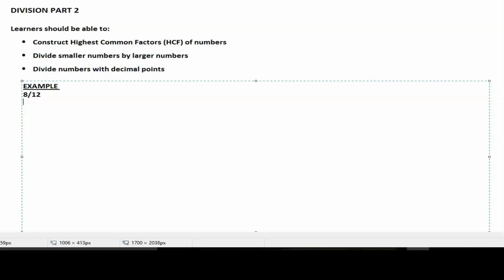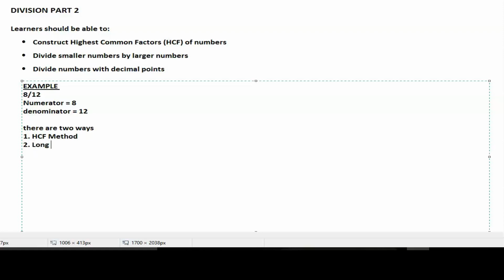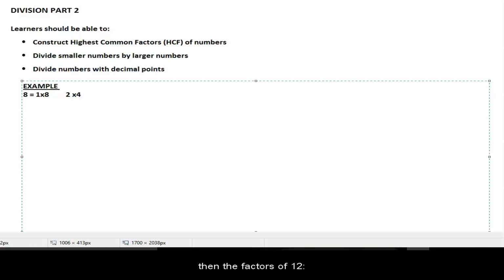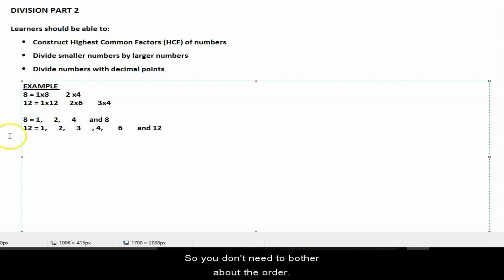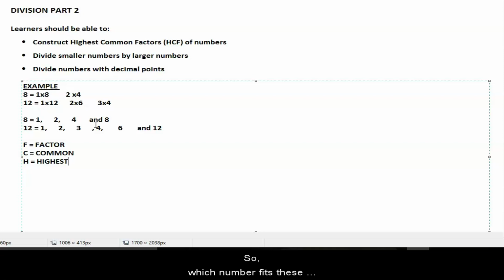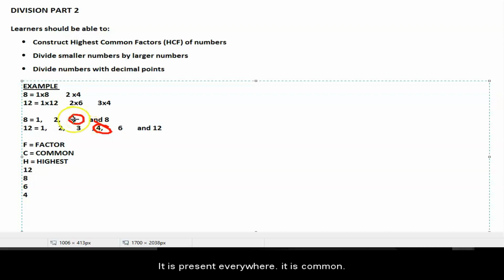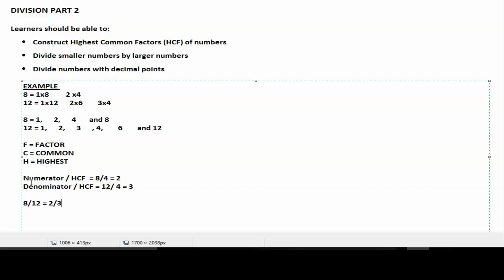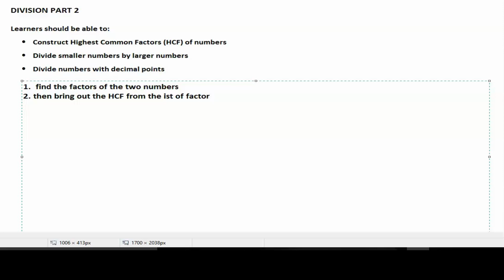Division of Numbers : HCF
In this video, we delve into the fascinating world of "Division of Numbers involving Highest Common Factors (HCF)." Join us as we demystify this advanced concept, providing step-by-step guidance and practical examples to empower you in mastering division with HCF.

🔍 Key Topics Covered:

Understanding Highest Common Factors (HCF)
Incorporating HCF into Division Problems
Strategies for Efficient Division with HCF
Real-world Applications of HCF in Problem-Solving
🧠 Why Watch?
Building on your foundation, we explore the synergy of division and HCF, enhancing your problem-solving skills. This video is crafted to make complex concepts accessible, ensuring you not only understand division with HCF but can apply it confidently in various scenarios.

📘 Course Overview:
This video is part of our comprehensive "Mathematics Foundation Step by Step" course, guiding high school students through essential mathematical principles.

Advanced Division Techniques
Mathematical Problem-Solving
HCF Applications in Mathematics
Algebraic Division
👩‍🏫 About the Instructor:
Bello A. Wee has 21 years of experience in teaching mathematics and is passionate about empowering students with advanced mathematical knowledge. Join her as she simplifies the integration of HCF into division in this engaging and informative video.

Follow us for additional resources, updates, and a community of fellow learners. Your path to mathematical mastery starts here—let's conquer division with HCF together!